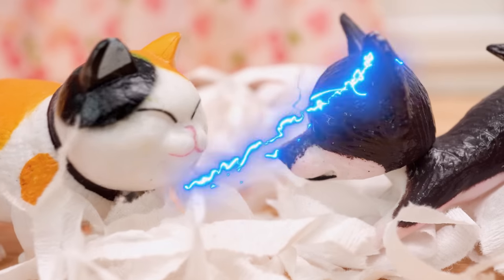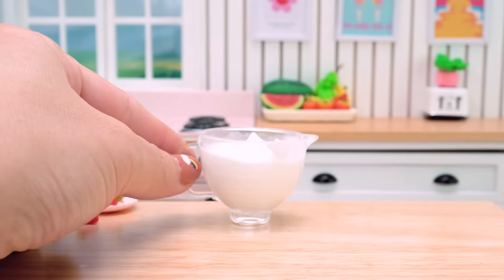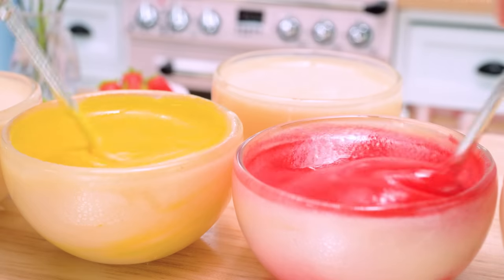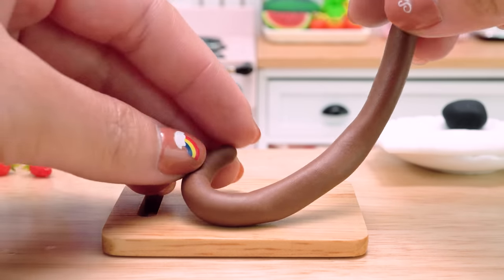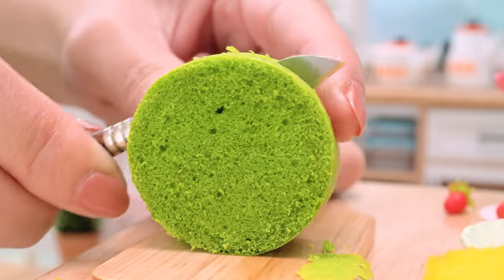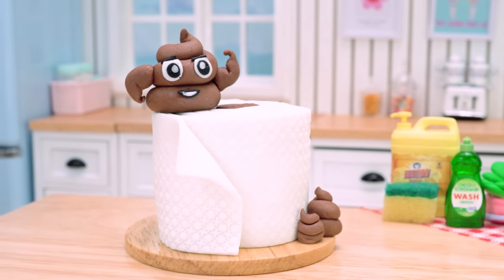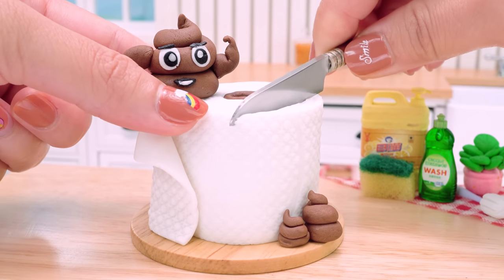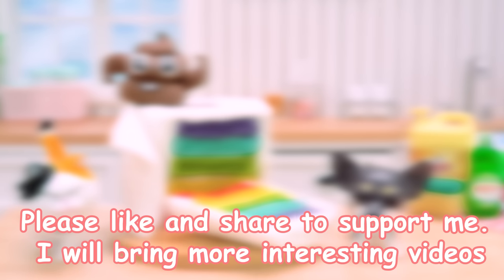How To Make Realistic Toilet Paper Cake Recipe - Satisfying Miniature Rainbow Cake Decorating Idea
Hello World, I'm Food Lover and Miniature Lover, my name is Clover 🍀
In this video I show you how to make toilet paper cake in miniature kitchen. I really like this cake recipe because it's look fun. Do you like my jelly recipe? Please let me know!
Timestamps below to jump to part that interest you :
0:00 | How To Make Realistic Toilet Paper Cake Recipe
3:40 | Time to eat food!
🥂 Cheers
Ingredients I used to make yummy rainbow cake:
- Fondant
- Water
- Sugar
- Flour
- Egg
- Milk
- Butter cream and other ingredients